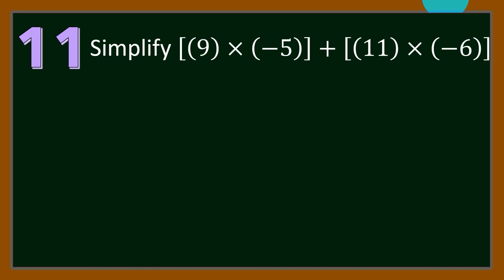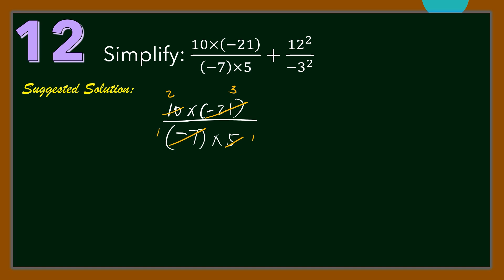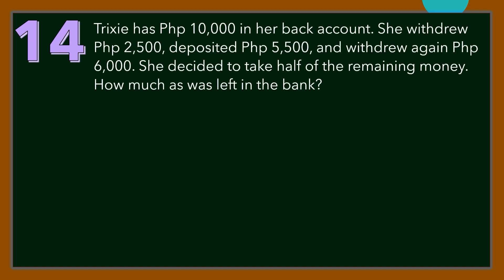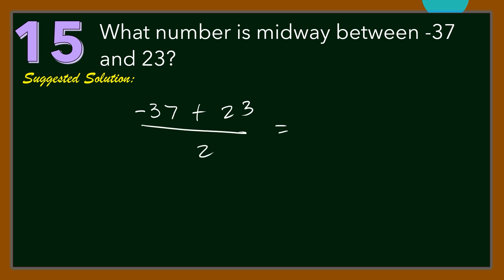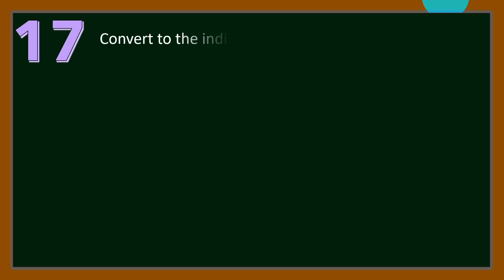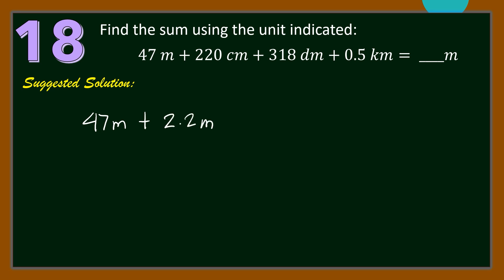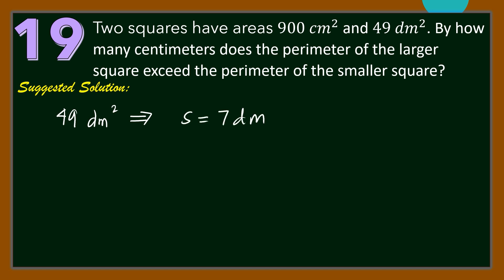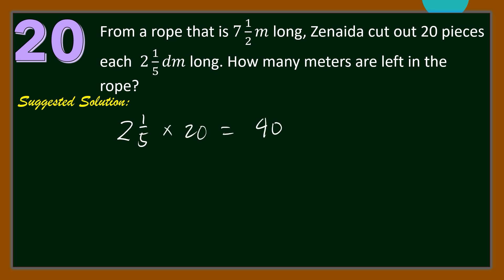Solution to 2024 MTAP Elimination Round Grade 7 | MTAP Review | Part 2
Here's the solution to Nos. 1 - 10 of the 2024 MMC Elimination Round for grade7 students.

MTAP reviewer with answers
Math challenge questions with answers
Math reviewer for competitions